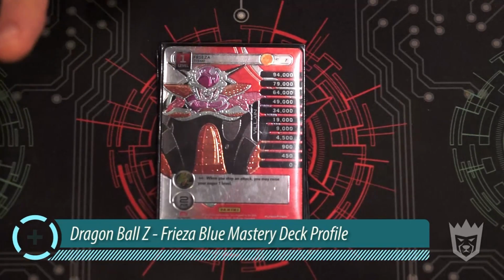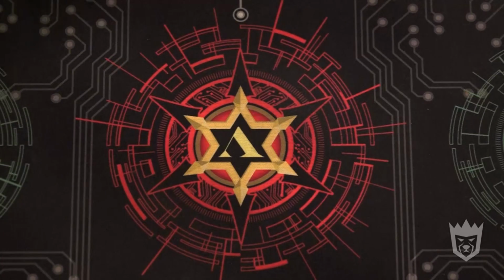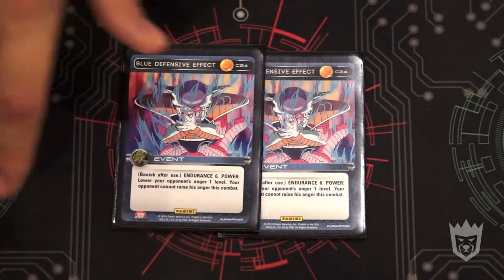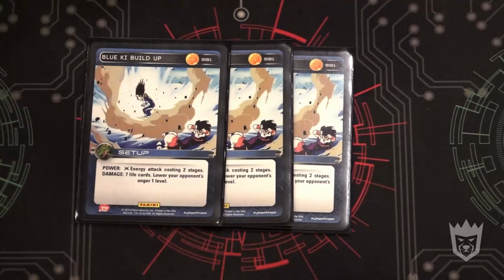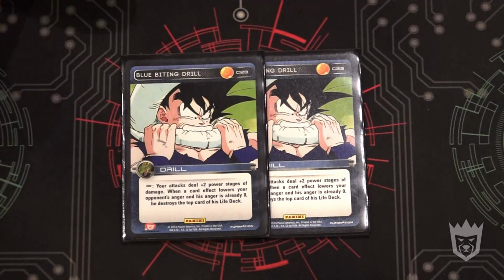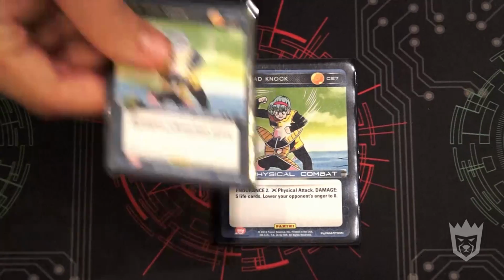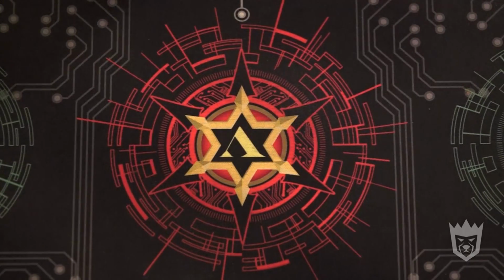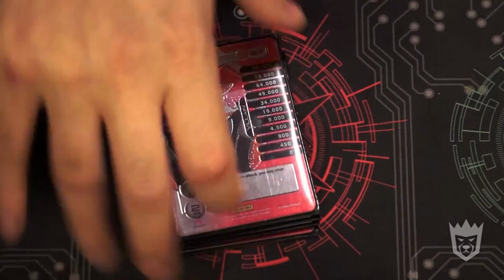Brian's Blue Frieza Deck Profile (1.0) - Dragon Ball Z Panini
One of the most evil tyrants in the universe teams up with the Blue Protective Mastery to beat massive amounts of faces in. Well virtually of course.